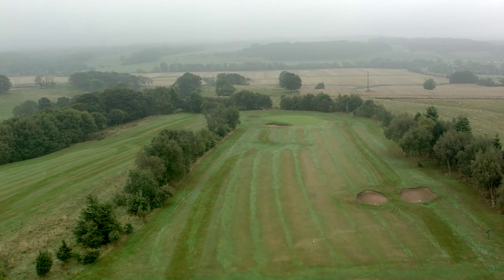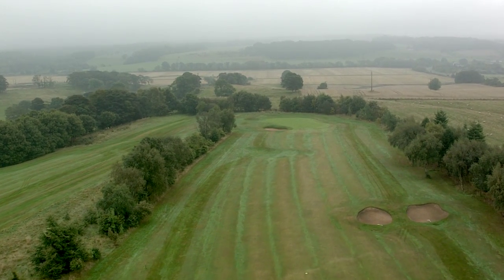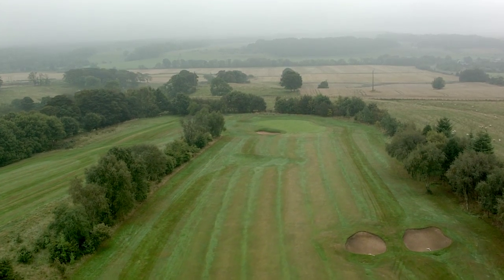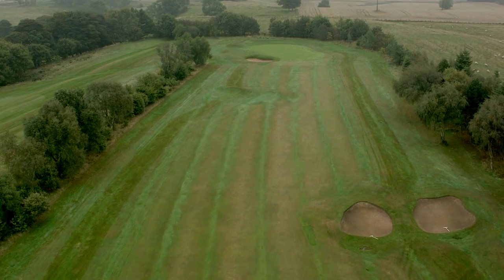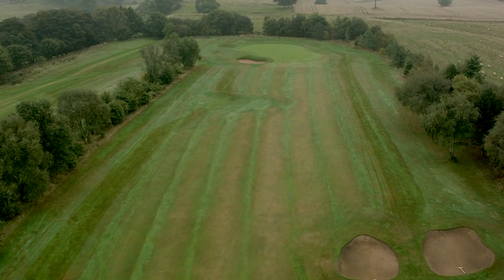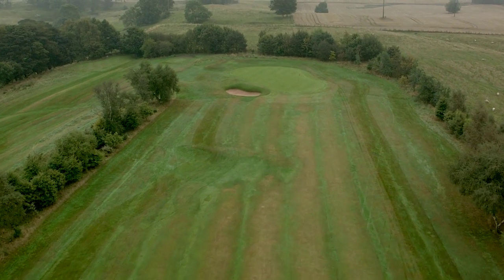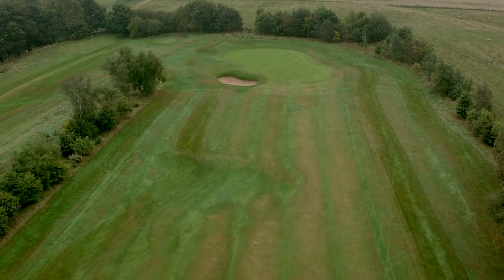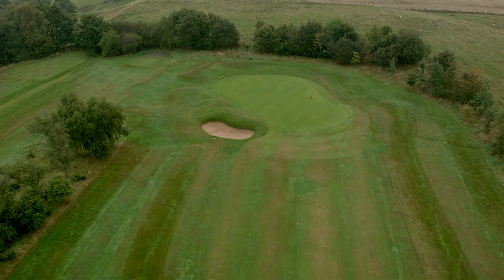Brancepeth Castle Golf Course Flyover - Hole 13